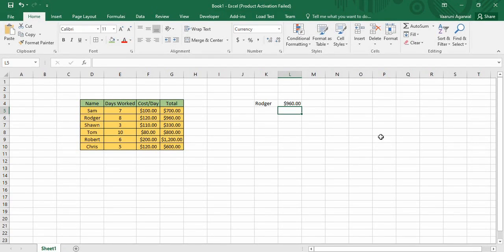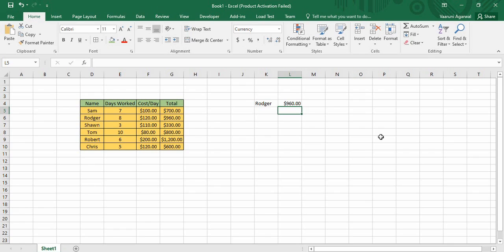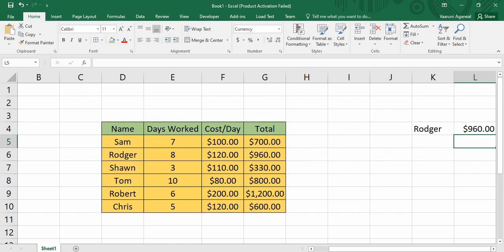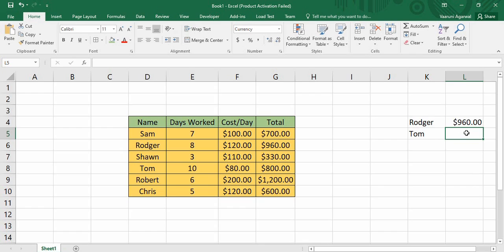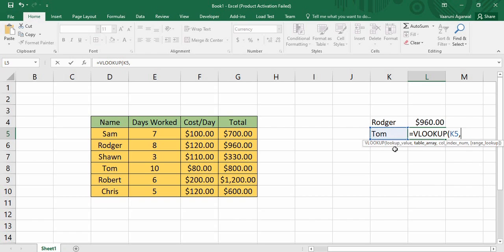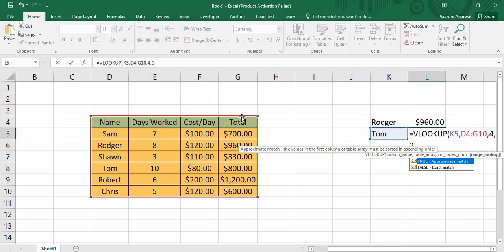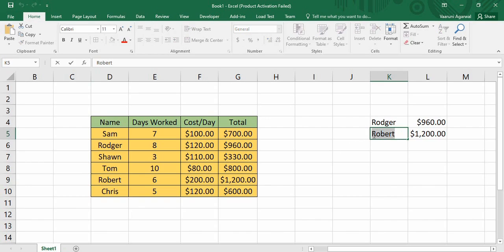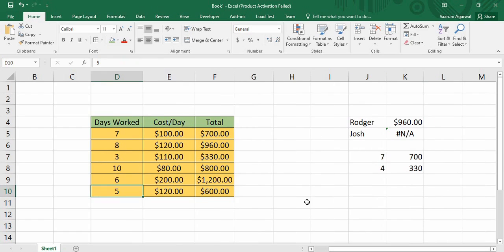Microsoft Excel Tutorial - How To Use VLOOKUP in Excel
In this MS Excel tutorials video we are going to see the creation and usage of a VLOOKUP function in MS Excel. As the name suggests, VLOOKUP function is used to look up or search for a value in a table. V here stands for vertical, implying that the function searches for values in a Vertical Table.
In this  video, we are going to see the two variants of VLOOKUP, these are:
Approximate Match, and
Exact Match